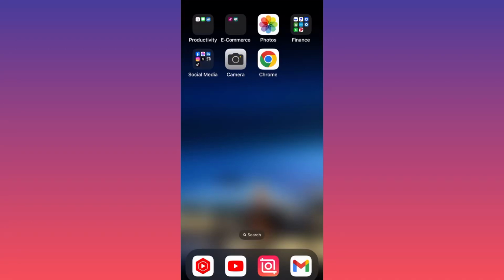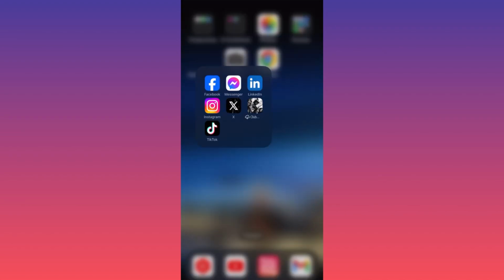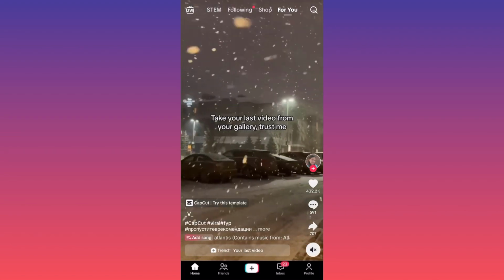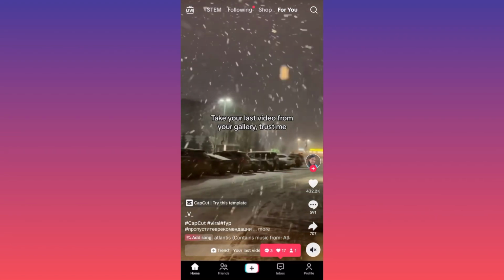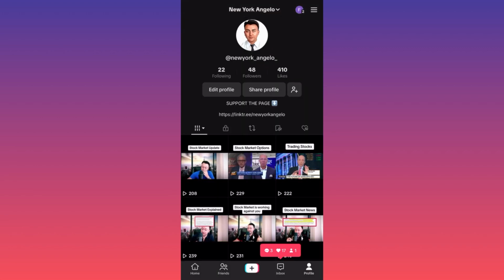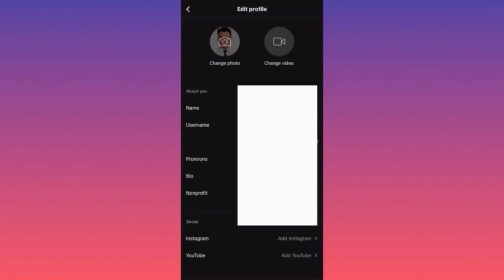How to change TikTok username in 2024 (NEW UPDATE)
In this how to change your nickname on tiktok tutorial video you will learn how to change tiktok username without waiting 30 days and how to change tiktok username before 30 days and how to change tiktok username as well as how to change your tiktok username on computer. In this tutorial video, you'll discover how to change your nickname on TikTok, exploring methods to change your TikTok username without waiting for the standard 30 days. The tutorial also covers steps on changing your TikTok username before the 30-day waiting period, offering guidance on the process. Additionally, it provides instructions on changing your TikTok username using a computer.

📚Elon Musk's Secrets to Success:

📚Maximize Results with GPT-3: